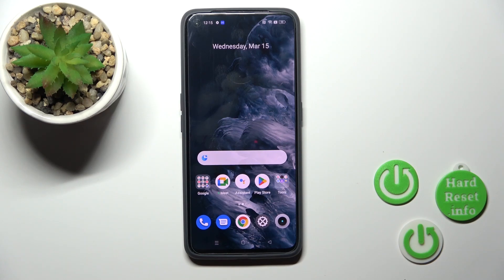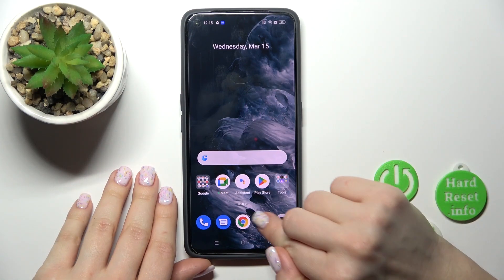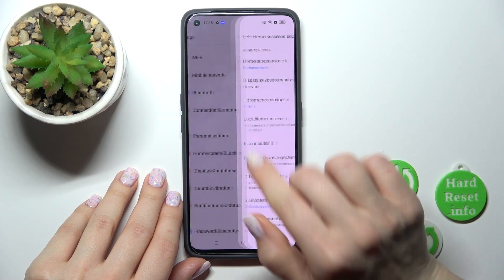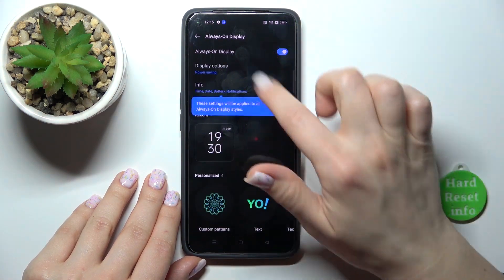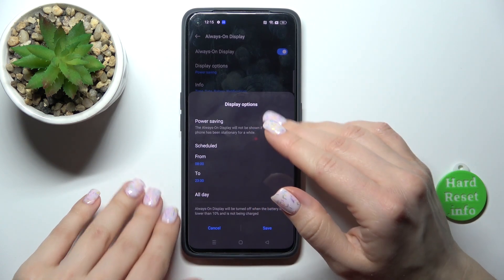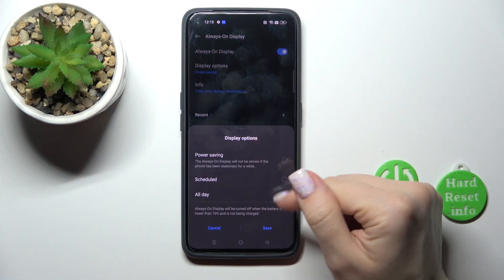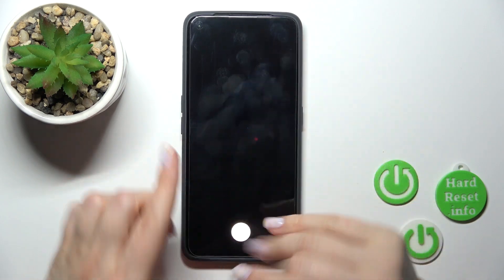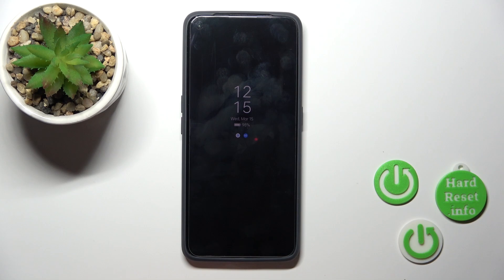How to Turn On Always on Display on Realme GT 2?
Do you want to keep track of your notifications without having to unlock your Realme GT 2 every time? In this video, we'll show you how to turn on the Always-On Display feature and keep your notifications visible at all times.

How to Switch On Always on Display on Realme GT 2? How to Enable Always on Display on Realme GT 2? How to Activate AOD on Realme GT 2?